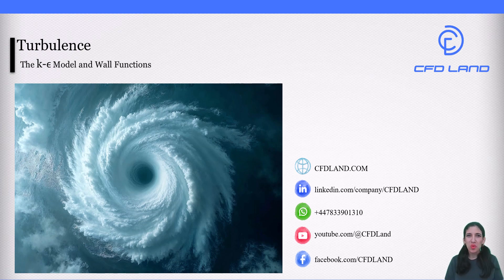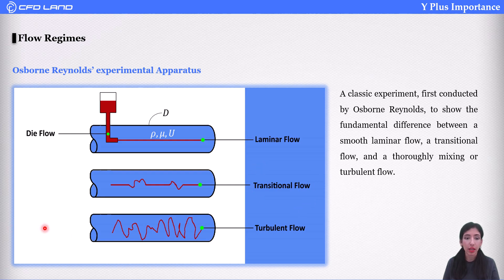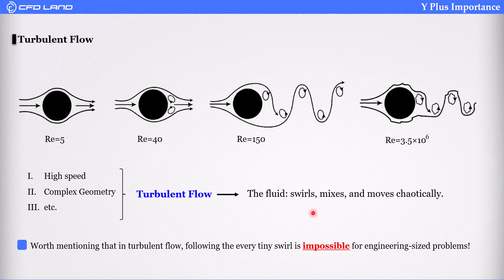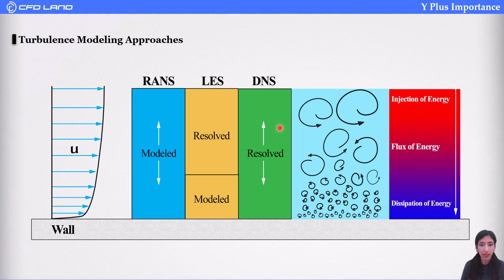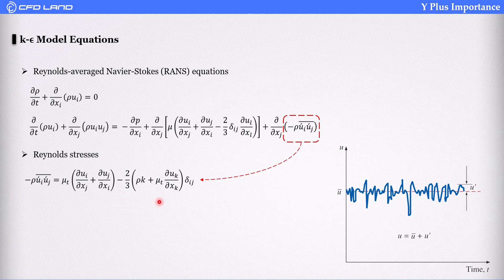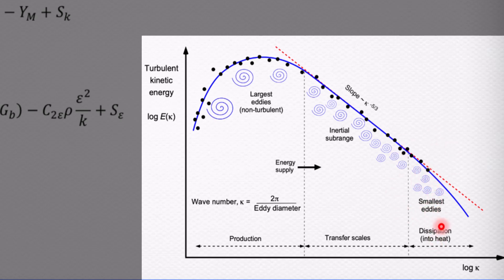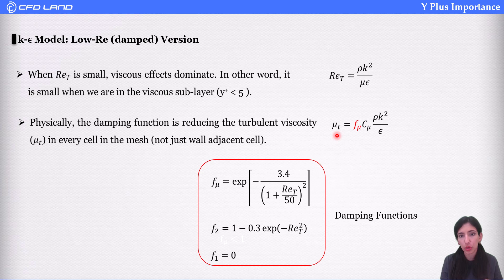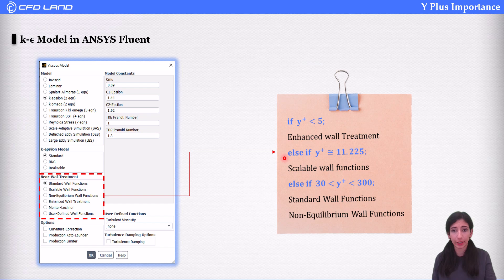The k Epsilon Turbulence Model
🌟 Welcome CFD Enthusiasts! 🌟
In this video, we dive deep into **turbulent flow modeling** and focus on one of the most widely used turbulence models in CFD — the **k‑ε (k-epsilon) model**.
Whether you're using **ANSYS Fluent**, OpenFOAM, or any CFD package, understanding k‑epsilon is a must to model engineering applications effectively.

📘 What you'll learn in this video:
✅ Basics of turbulence & Osborne Reynolds' famous experiment
✅ The difference between Laminar, Transitional, and Turbulent flows
✅ What RANS, LES, and DNS mean in turbulence modeling
✅ The physics behind the energy cascade 🔄
✅ The k‑epsilon model equations and parameters (k, ε)
✅ Standard, RNG, and Realizable k‑epsilon versions
✅ Near-wall treatment & selecting wall functions based on **y+**
✅ Best practices for using k‑ε in ANSYS Fluent

⏱ **TIMELINE / Chapters:**
00:00 – Intro & Why Turbulence Modeling Matters 🌪️
00:46 – Osborne Reynolds’ Experiment 📏💧
02:01 – Laminar vs Transitional vs Turbulent Flow 🚦
03:16 – Reynolds Number & Characteristic Length 📐
04:01 – Flow Patterns & Eddies 🔄
04:40 – 3 Main Turbulence Modeling Approaches (RANS, LES, DNS) 🖥️
06:14 – Energy Cascade & Eddies Breakdown ⚡
07:49 – Introduction to the k‑Epsilon Model 📊
08:35 – Boussinesq Hypothesis & Eddy Viscosity μₜ
09:30 – Transport Equations for k and ε ✏️
10:42 – Different k‑ε Variants (Standard, RNG, Realizable) 🔍
11:42 – Near-Wall Treatment & y+ Guidelines 📏
12:40 – Summary & Key Takeaways 🎯